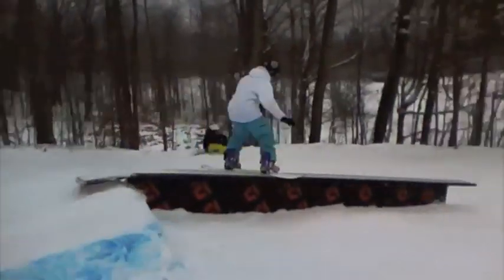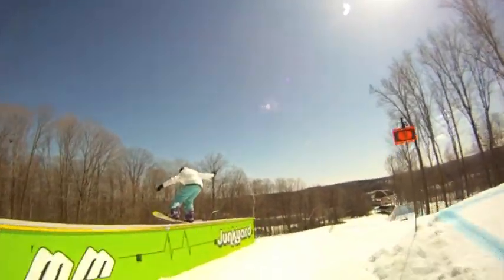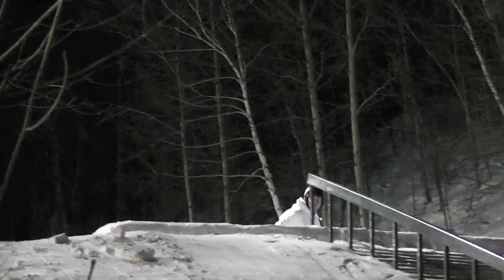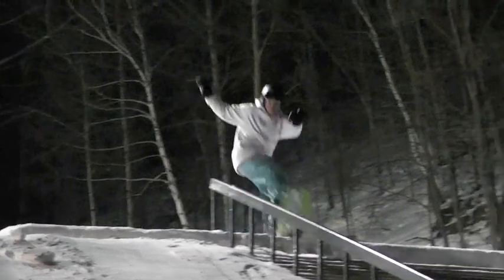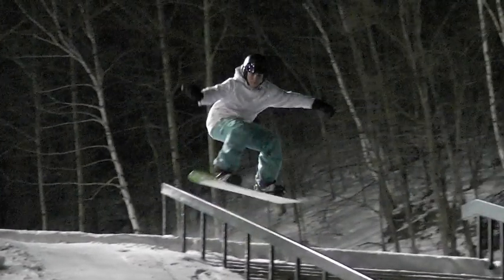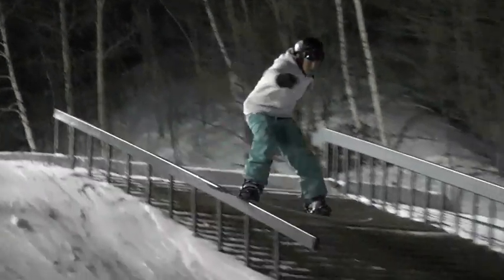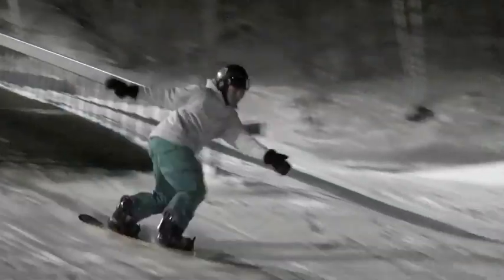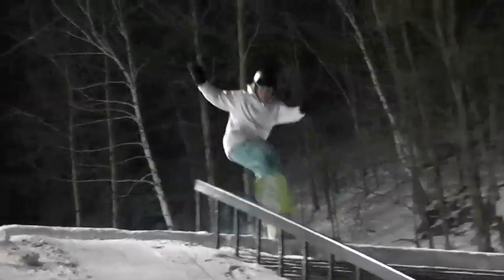Backside Noseslide Trick Tip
Maveric Northcott shows you a BS Noseslide and helps you with some tips.